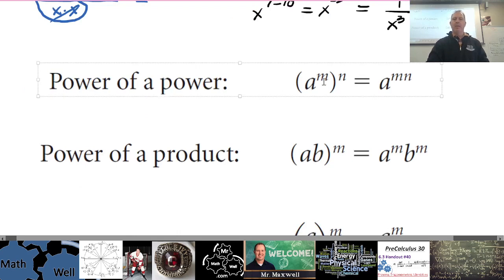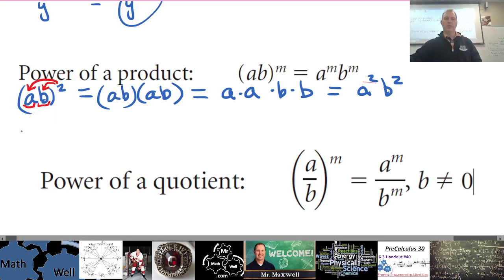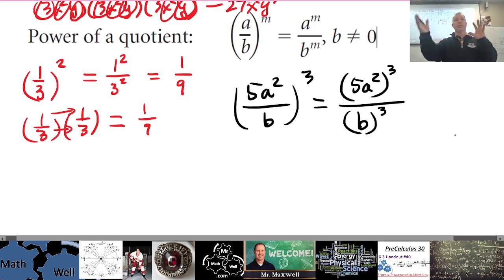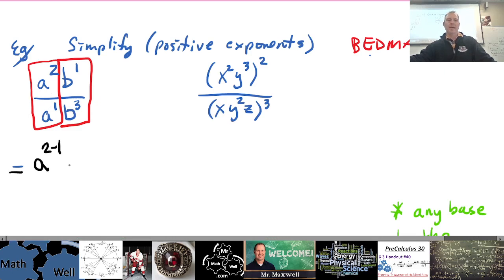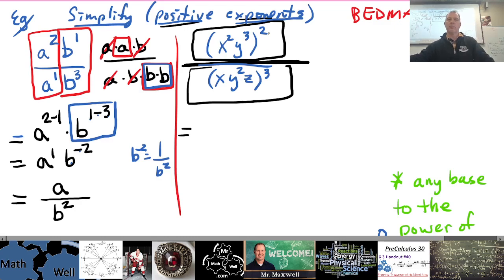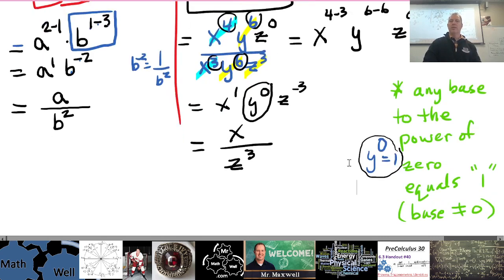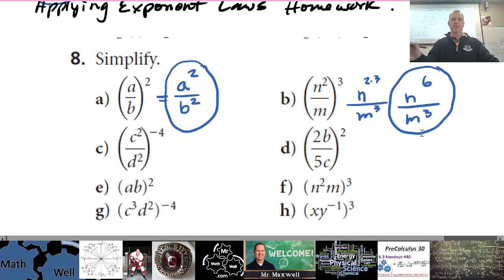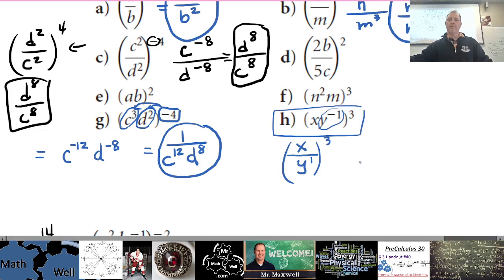FM 10 4.6 Exponent Laws Lesson 2023